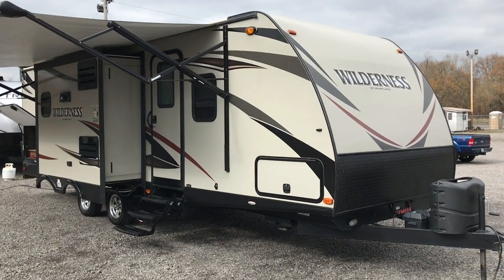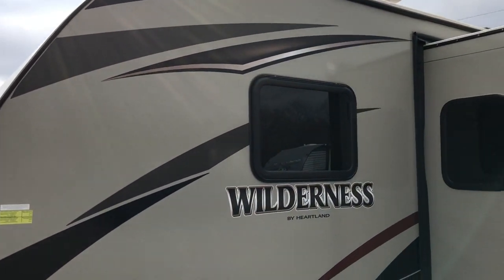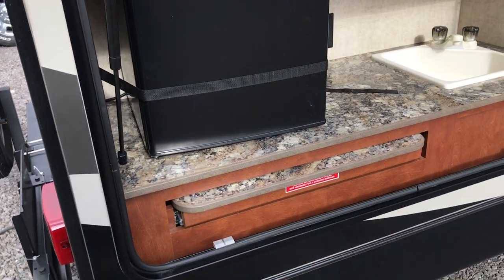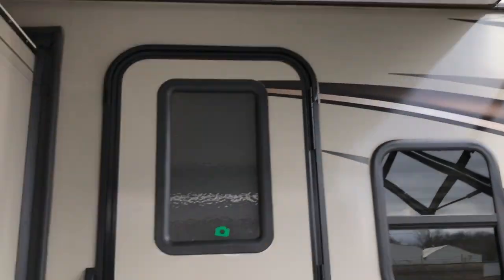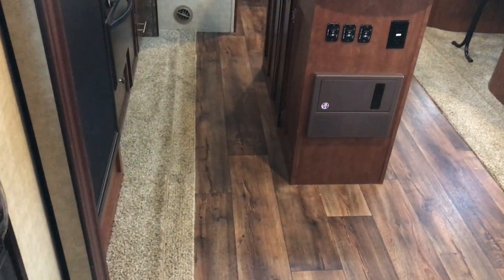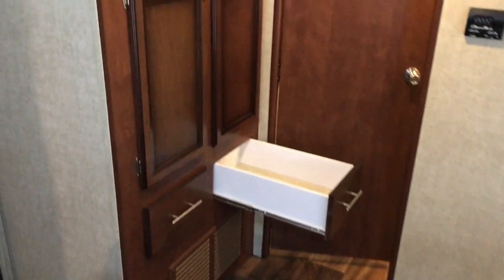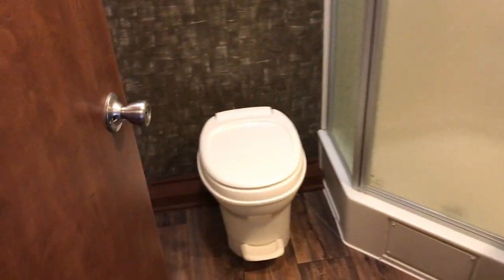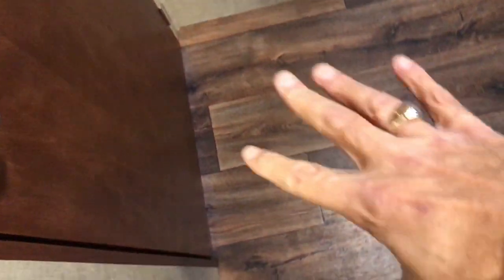SOLD! 2015 Heartland Wilderness 2775RB $15,900.00 @ NiceCampers.com